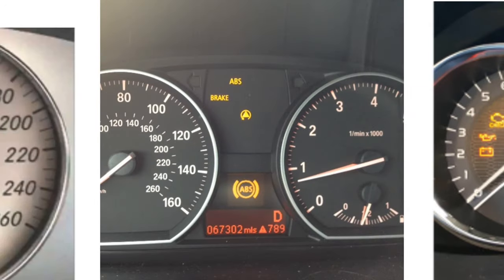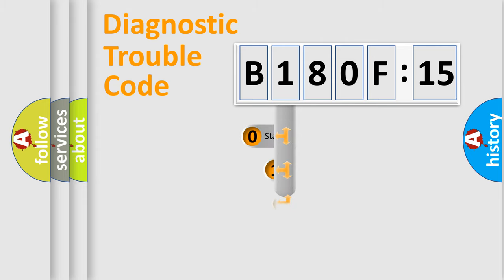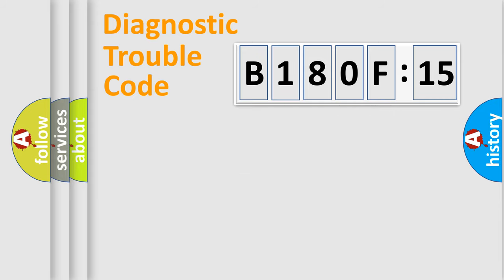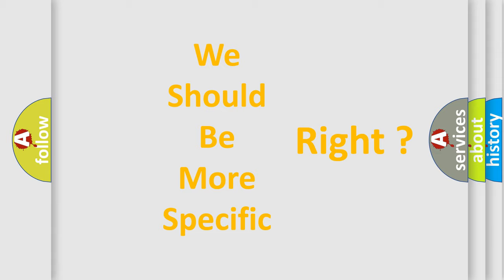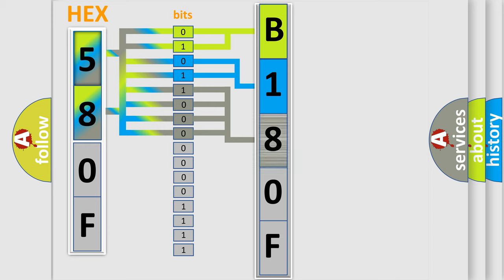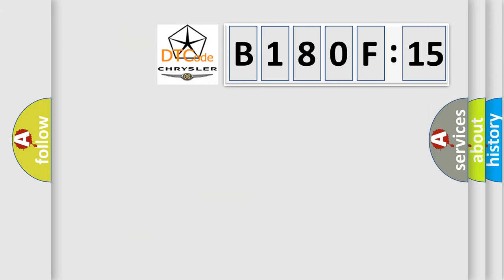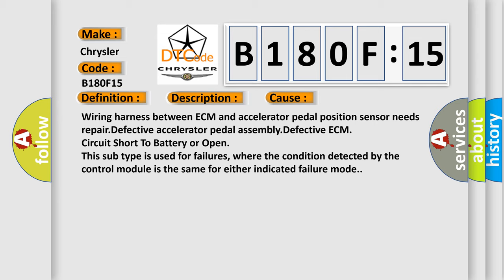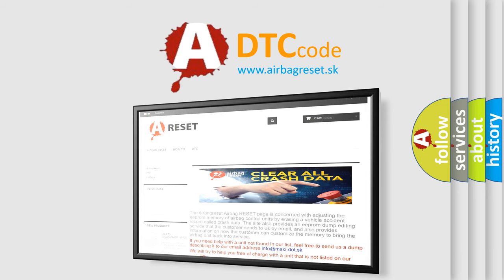DTC Chrysler B180F-15 Short Explanation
Contents:
0:21 Basic DTC analysis according to OBD2 protocol standard.
1:48 Insight into programming
2:58 A diagnostically understandable description of the Diagnostic Trouble Code
3:05 Basic error definition

Make:
Chrysler
Code:
B180F 15
Definition:
Throttle or Pedal Position Sensor “D” Circuit Low Input
Description:
Improper idling.Poor driving performance.
Cause:
Wiring harness between ECM and accelerator pedal position sensor needs repair.Defective accelerator pedal assembly.Defective ECM
Failure Type: